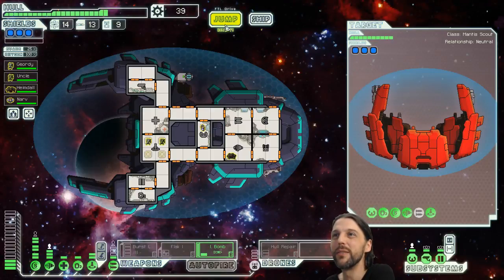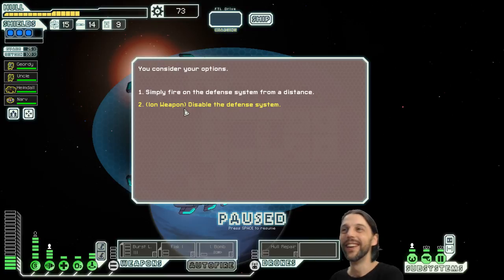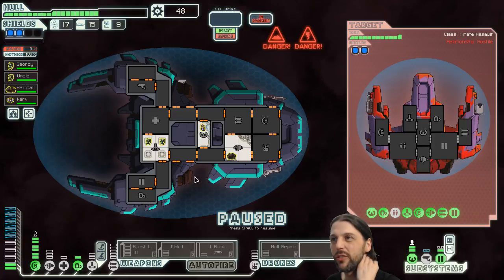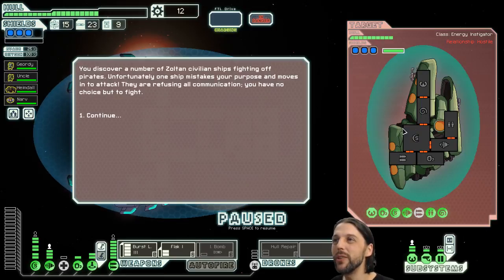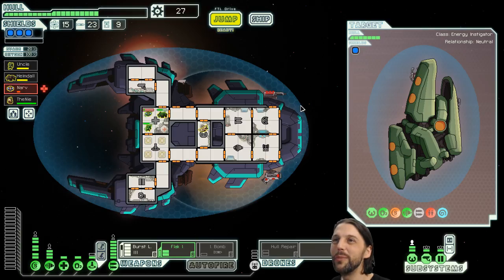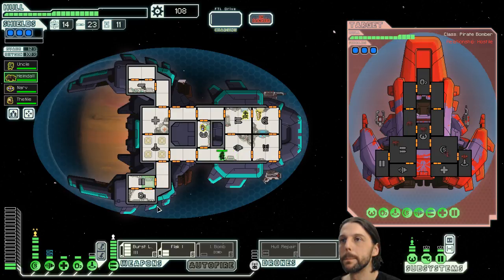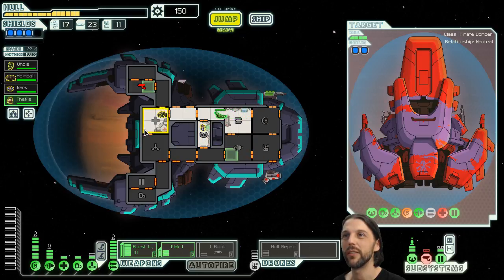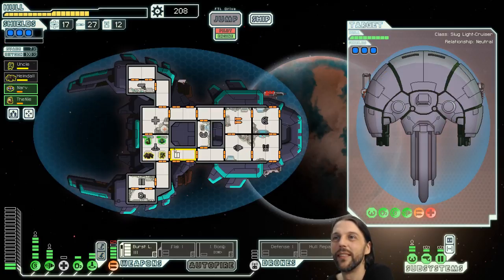FTL Hard Challenge, Mantis B #3.4 - Let's interfere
Playing FTL on Hard in the Mantis B. Time to make some friends! Sector 4, the Zoltan Homeworlds.